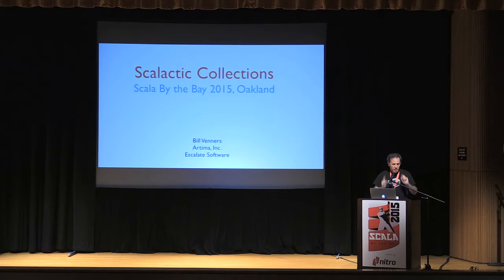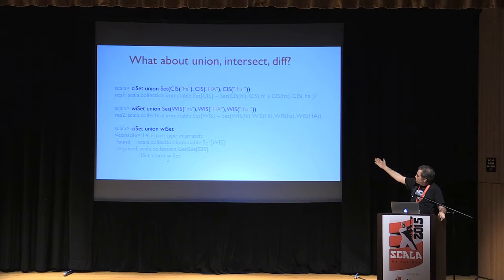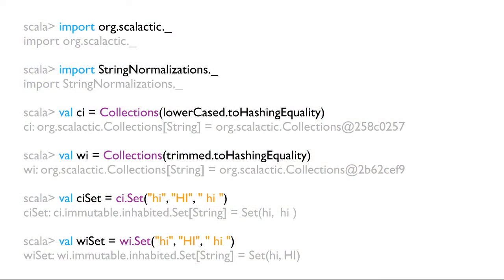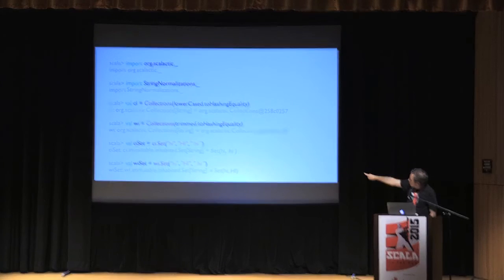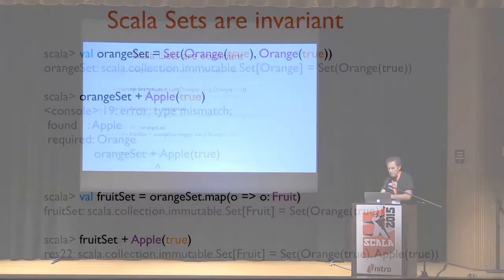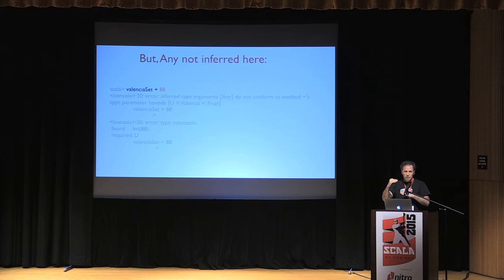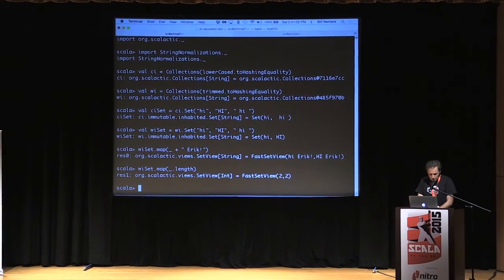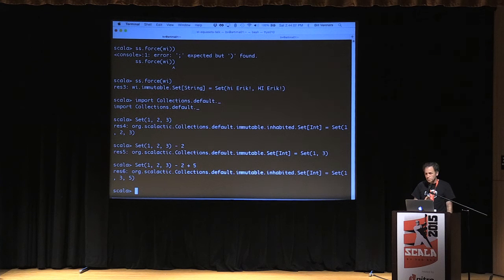SBTB 2015: Bill Venners, Scalactic EquaSets: Sets with a Different Idea of Equality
Scalactic EquaSets provide a convenient set implementation when you need to determine set membership via a function other than the .equals method. They enforce at compile time that two sets can be composed via intersect, union, or diff only if they have the same notion of equality. They allow you map and flatMap only through lazy intermediate objects. This talk will give you an overview of this API and walk you through the reasons behind its design choices.

Bill Venners is president of Artima, Inc., publisher of Scala books and developer tools, and co-founder of Escalate Software, LLC, provider of Scala training and consulting. He is the lead developer and designer of ScalaTest, an open source testing tool for Scala and Java developers, and Scalactic, a library of utilities related to quality, and coauthor with Martin Odersky and Lex Spoon of the book, Programming in Scala.